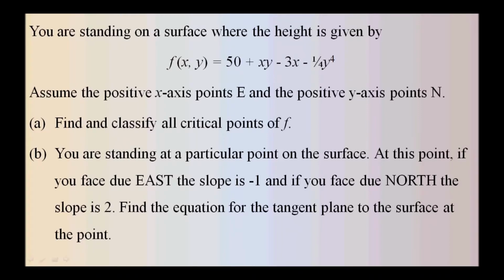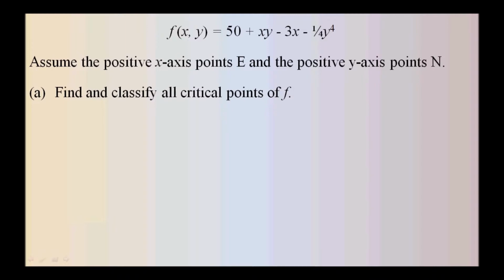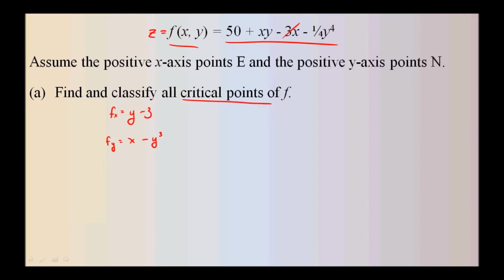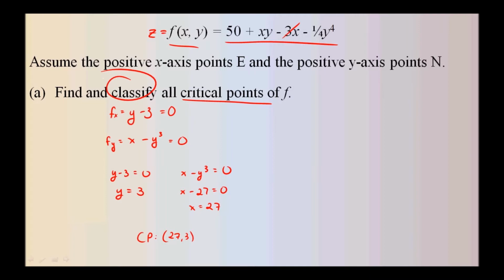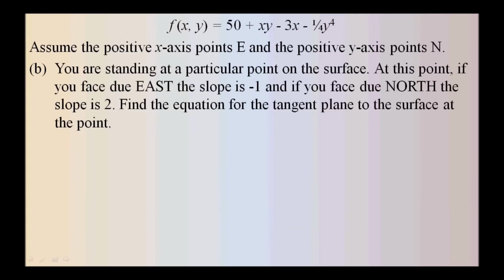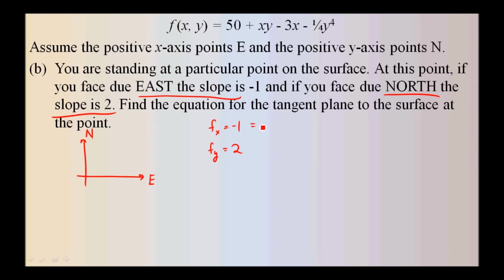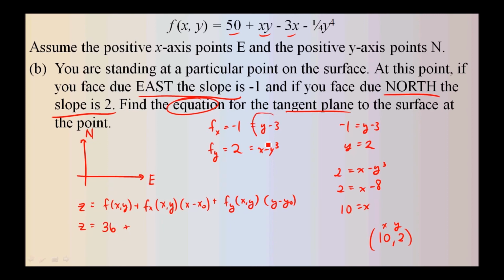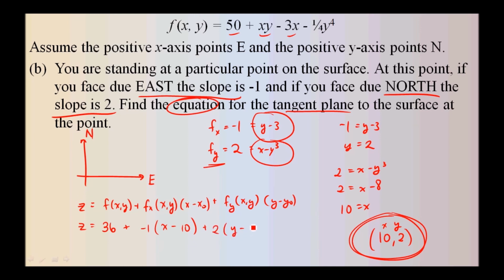Finding and Classifying Critical Points of a Surface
Finding and classifying critical points on a surface and then completing some slope analysis with a story problem
-like scenario.

7. You are standing on a surface where the height is given by
𝑓(𝑥,𝑦)=50+𝑥𝑦−3𝑥−1/4 𝑦^4.
Assume the positive x-axis points east and the positive 𝑦-axis points north.
Find and classify all critical points of 𝑓.
You are standing at a particular point (𝑥_0,𝑦_0,𝑧_0) on the surface. At this point, if you face due EAST the slope is -1 and if you face due NORTH the slope is 2. Find the equation for the tangent plane to the surface at the point.

Math 126, 2013 Spring Final #7